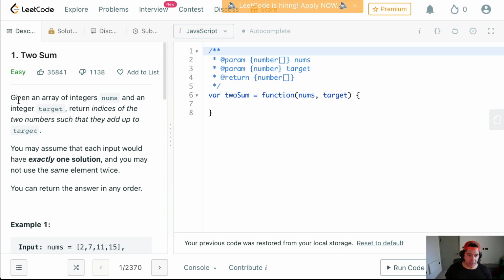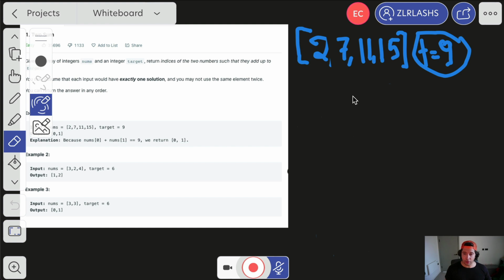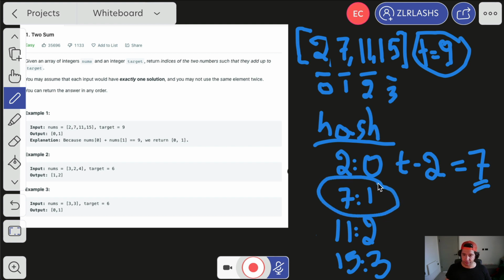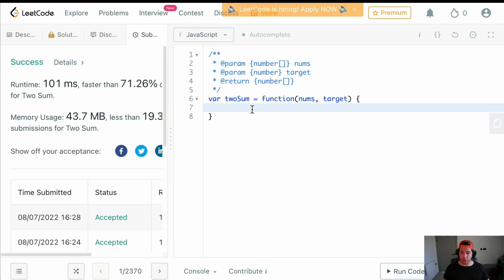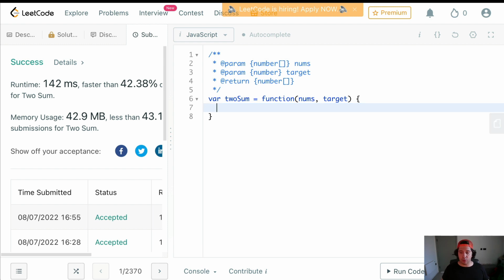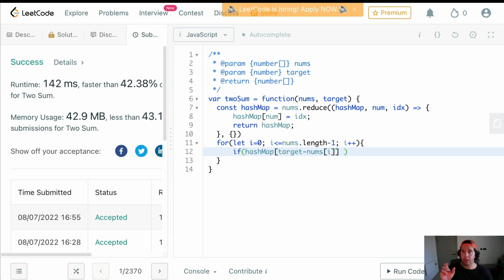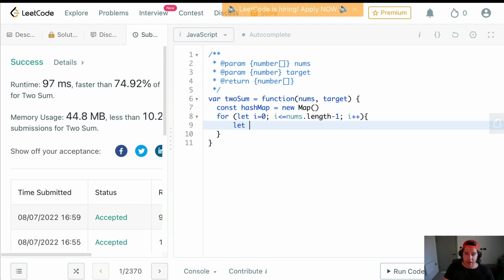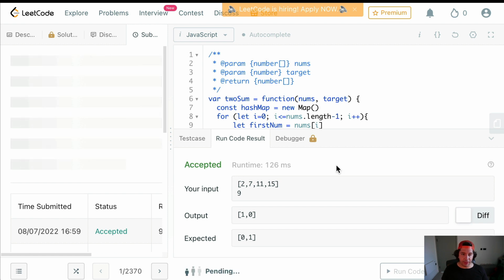Two Sum Problem | Leetcode 1 | JS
The question was asked so many times by everywhere. Two Sum Problem Leetcode 1 in JavaScript both O(N) and O(N^2) solutions. Please find the GitHub repo below.